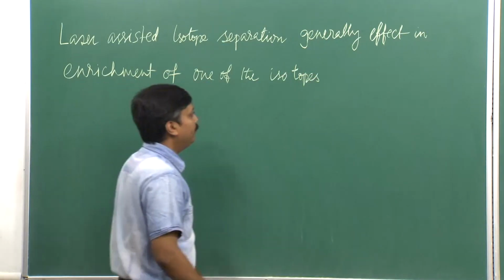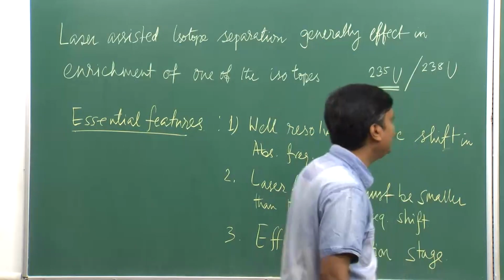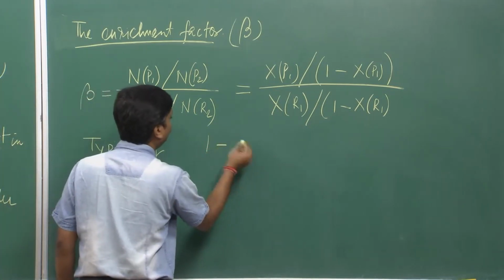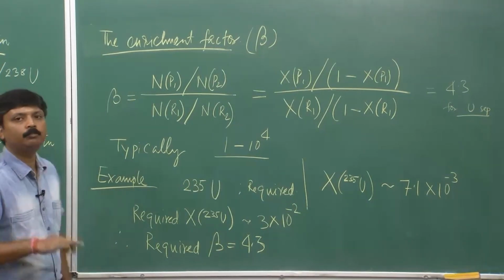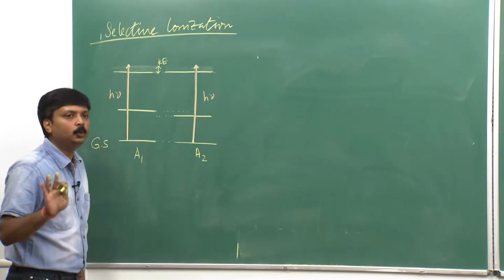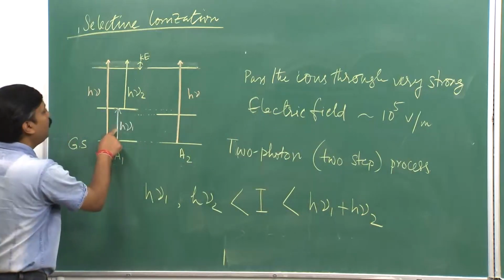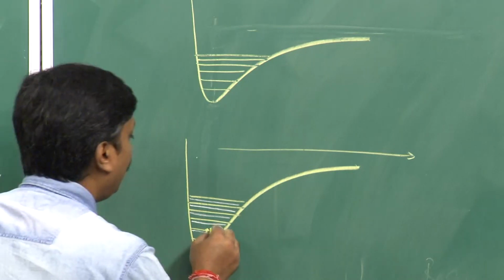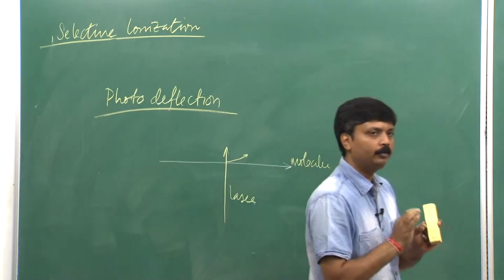Application of Laser: Enrichment of Isotope